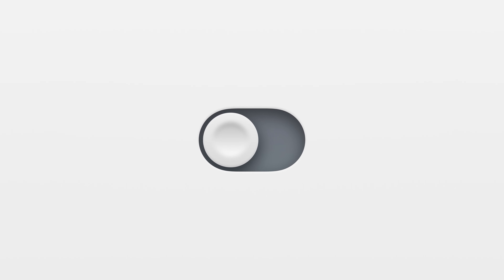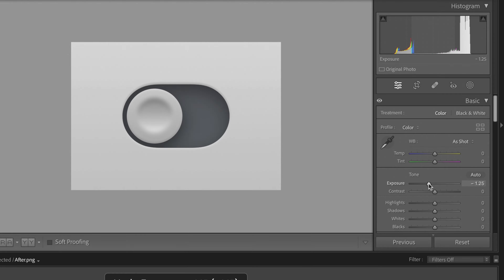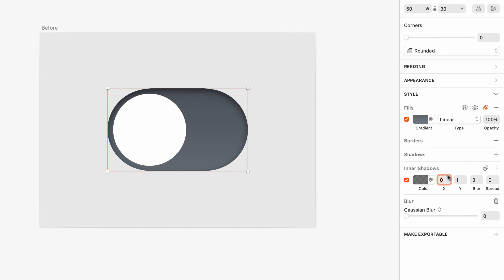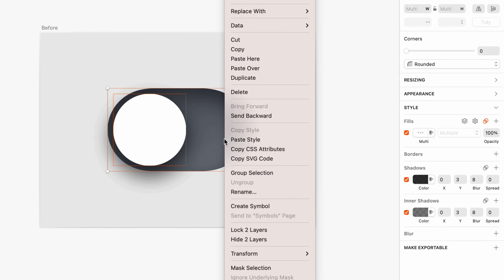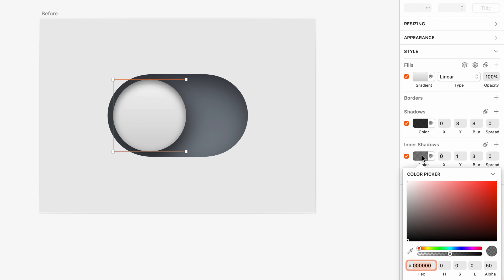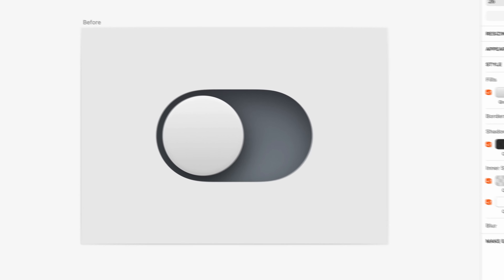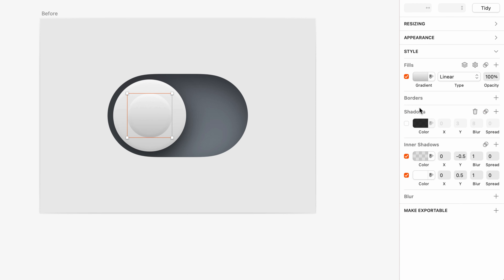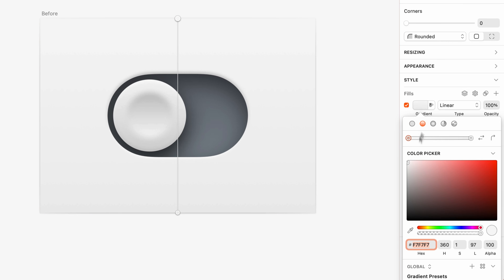Creating Realistic Depth (Sketch Tutorial 2023)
Hey it’s Joseph and today we’re going to take some flat vector layers that make up an iOS-style Switch component — and use a few techniques to give it depth and make the switch feel much more tactile and tangible.

LINKS... 🔗